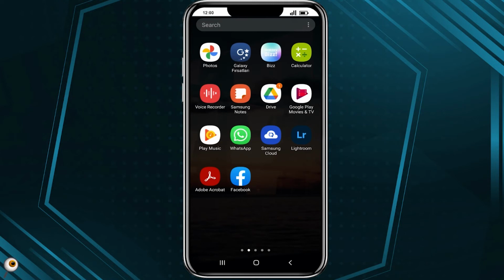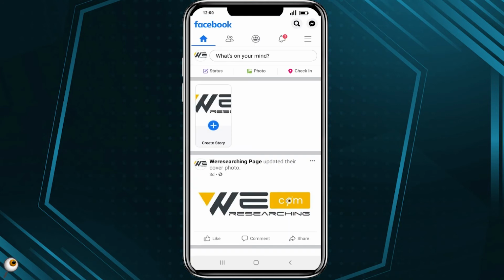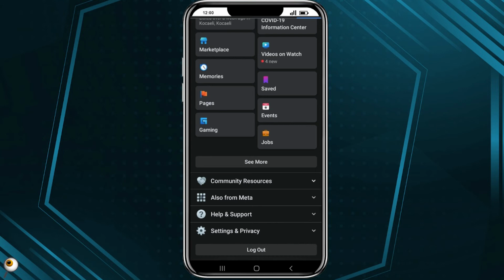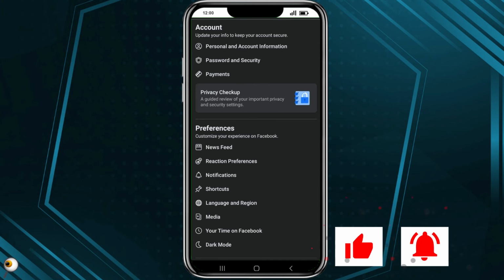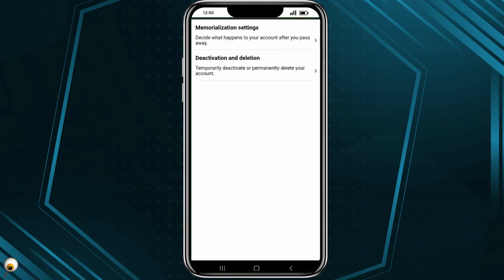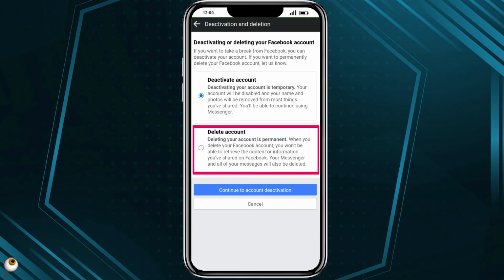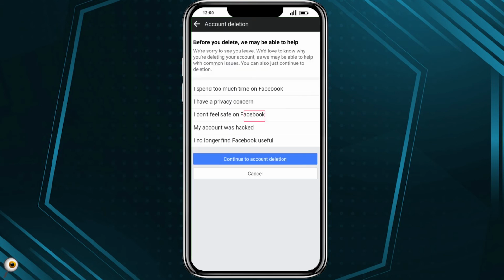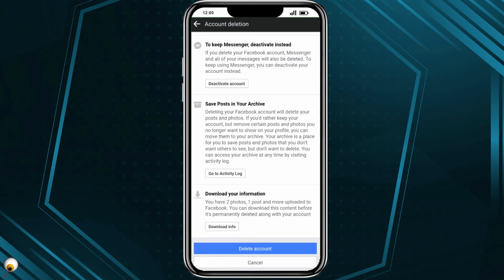How to permenantly delete your facebook account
This is a "weresearching" youtube channel family. We make detailed researches about social media applications and produce videos on how to use these applications in this channel for your dear followers.